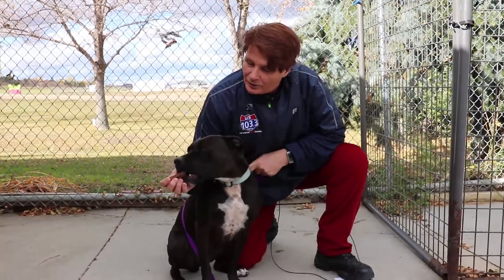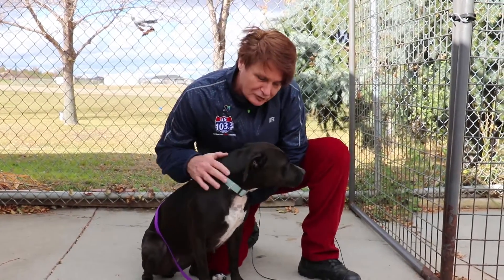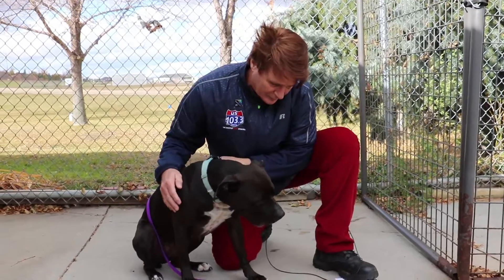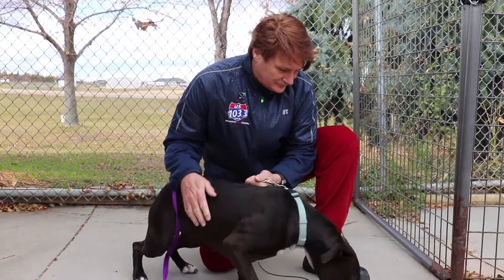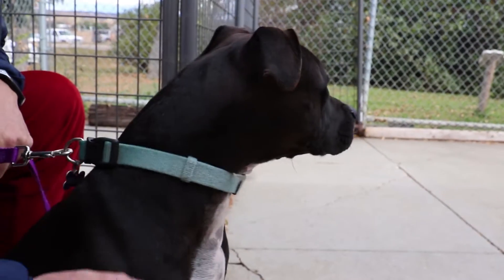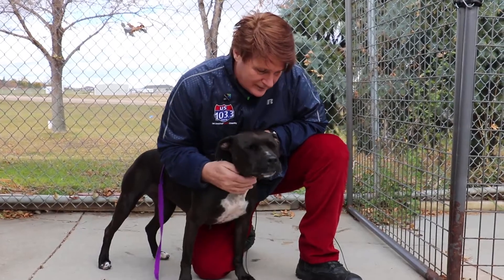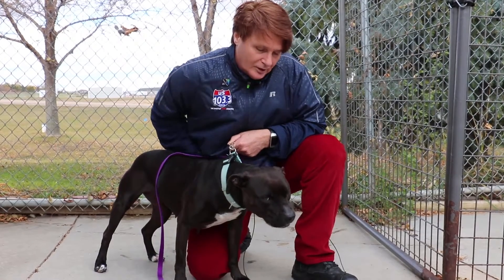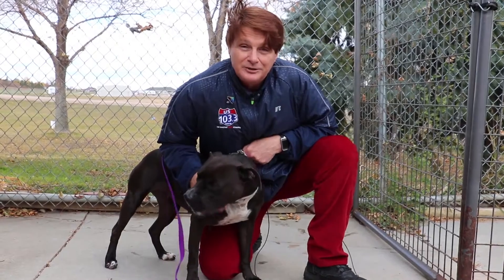This Week Meet Ava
Meet Ava in Critter Corner